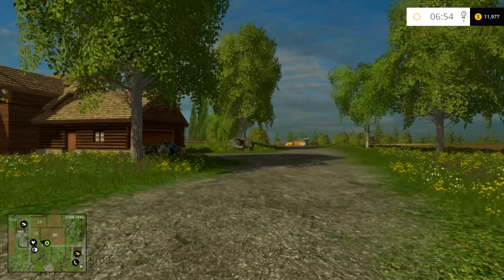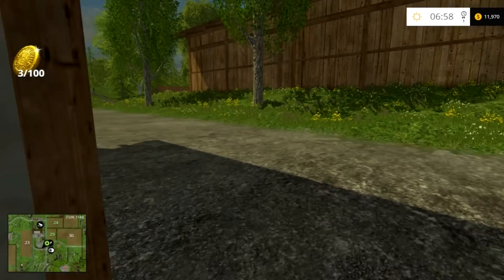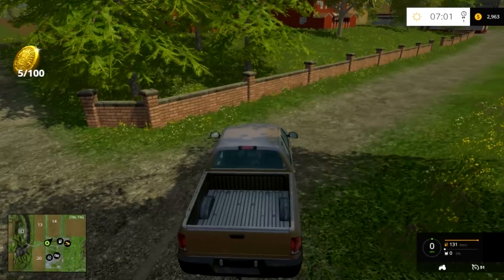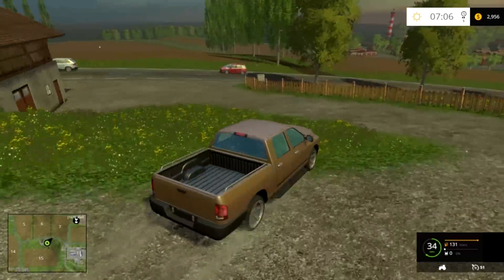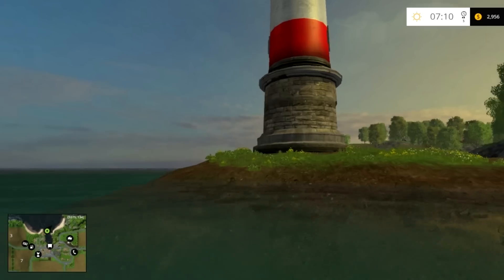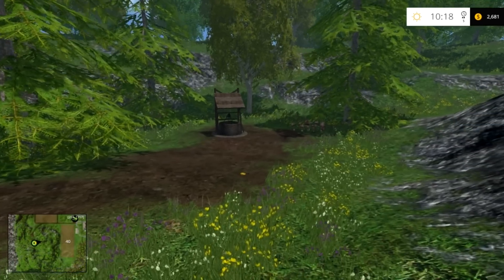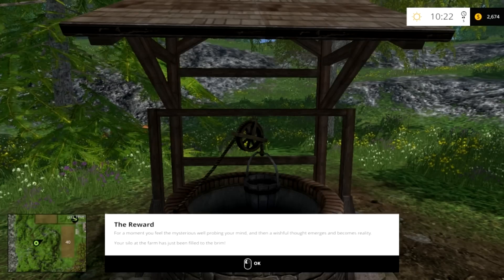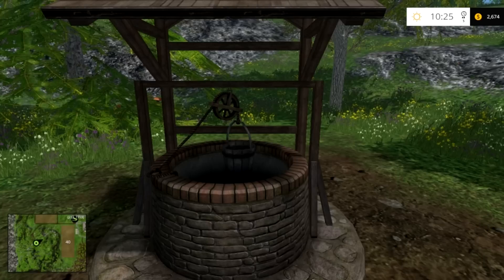Farming Simulator '15 Tutorial: Gold Coins & Secret Well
In this tutorial, we'll look at how to collect the 100 coins on the Bjornholm map and how to unlock the secret after doing so!